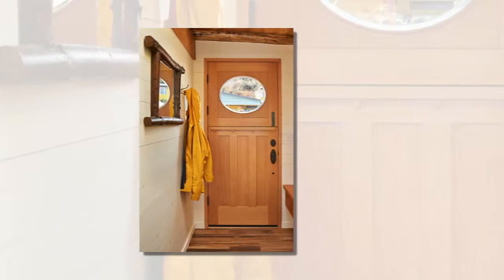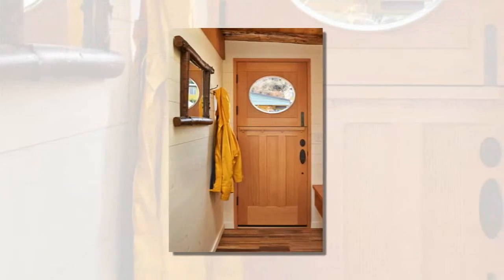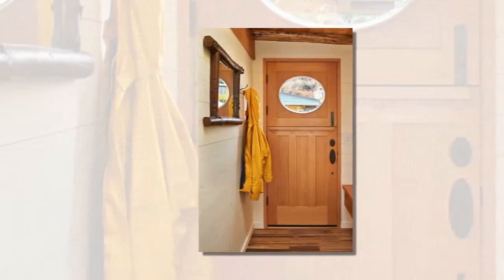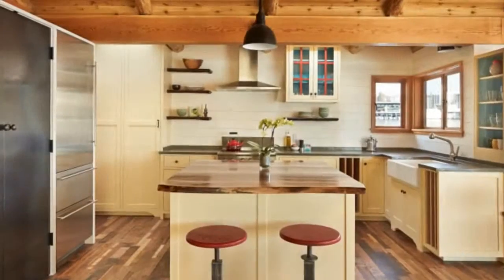Houseboat is reborn as an urban cabin at the end of the dock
Houseboat is reborn as an urban cabin at the end of the dock The old place got a remodel that perfectly suits its new owner — old houseboat into a “floating urban cabin” using materials contemporary and reclaimed.